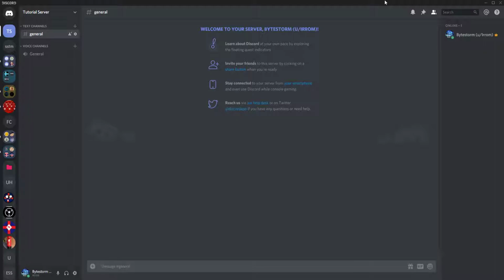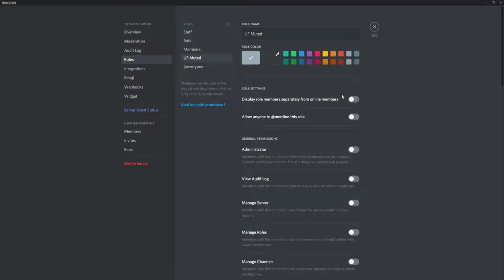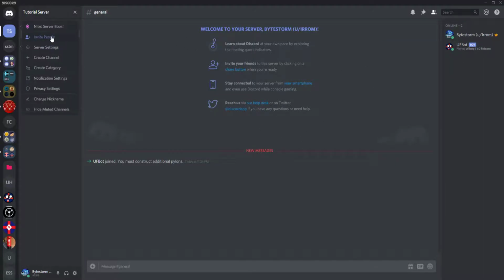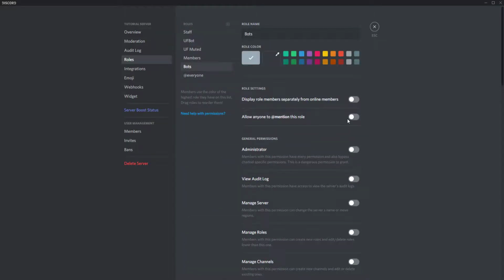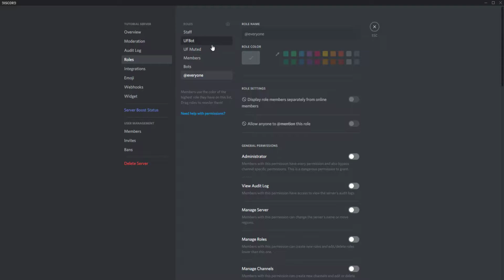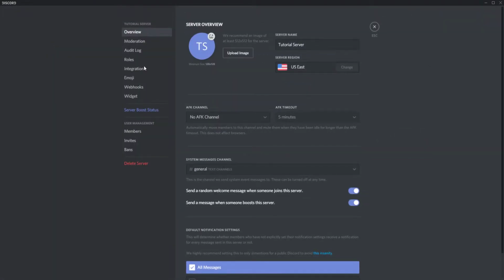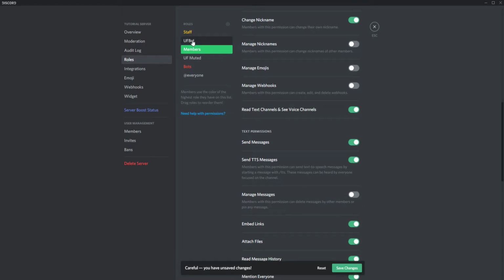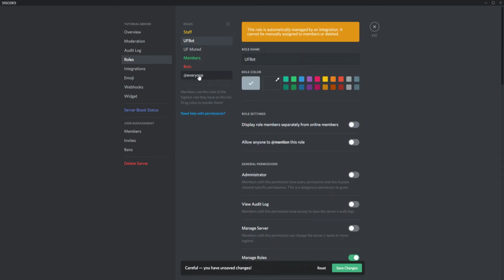How to set up UFBot